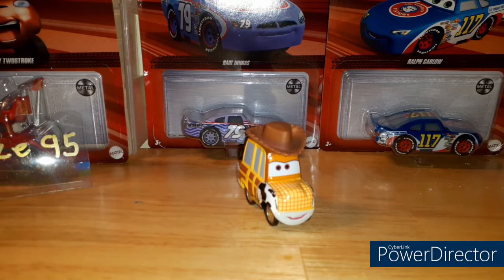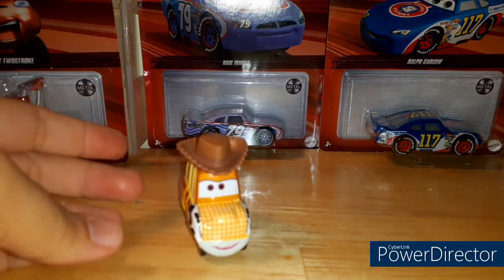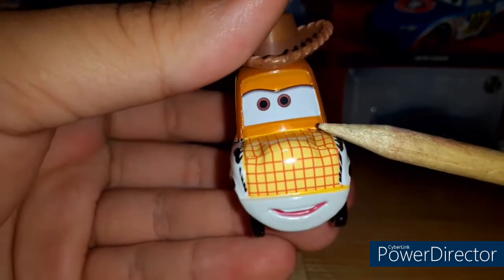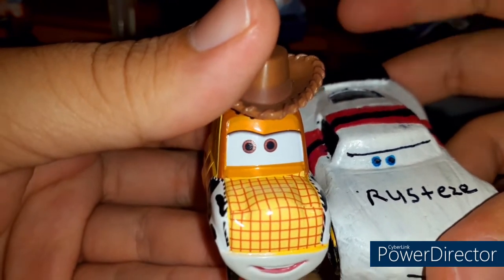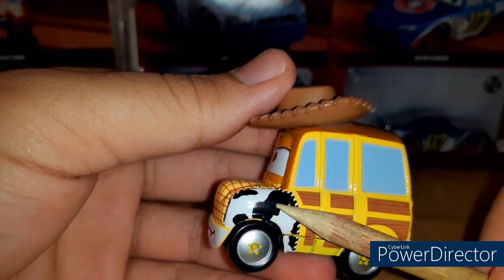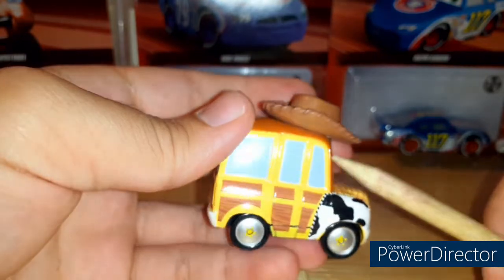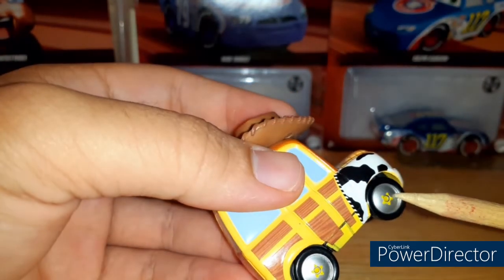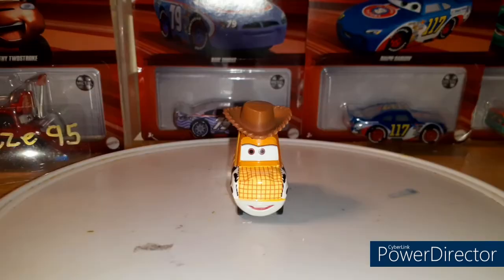Pixar Cars 2020 Woody Car - Review (Drive-In Series)